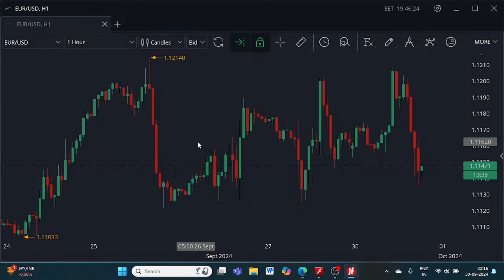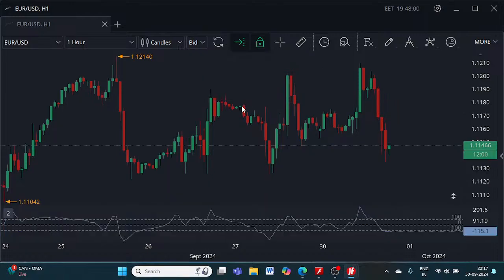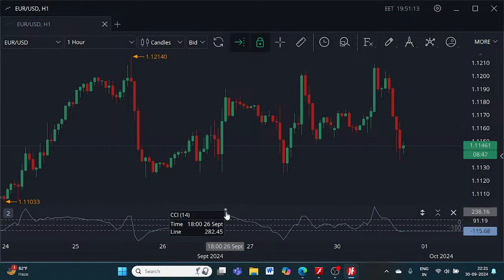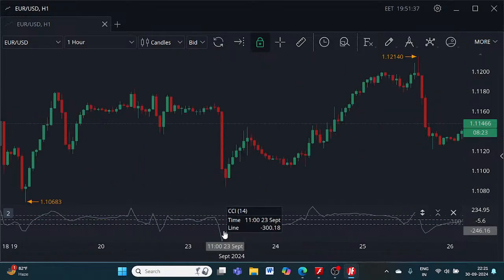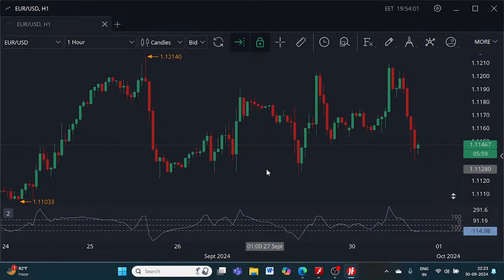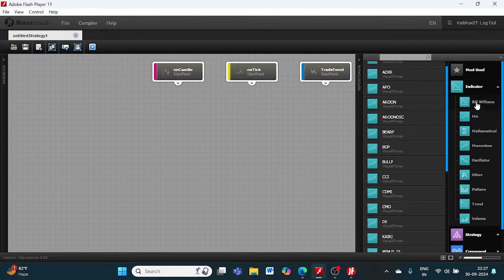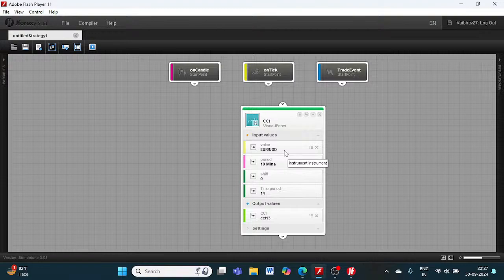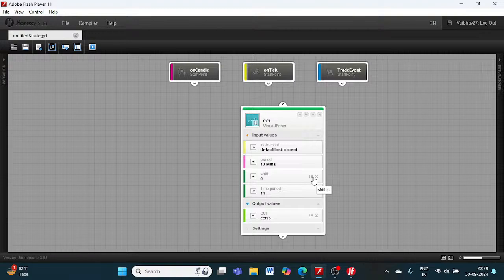Trading with Visual Jforex: Commodity Channel Index (CCI)